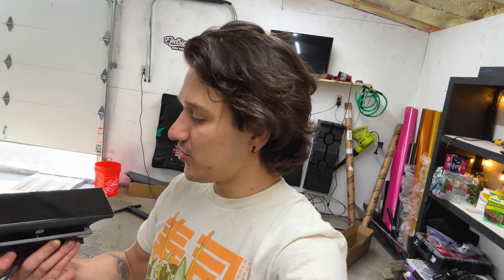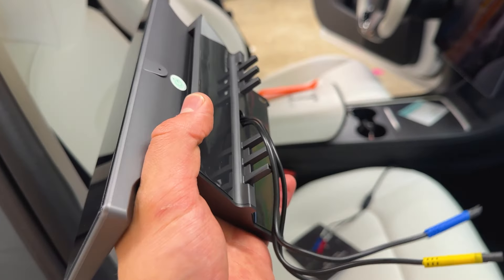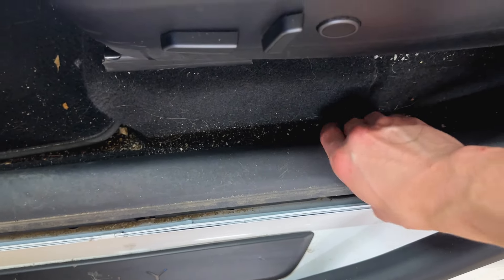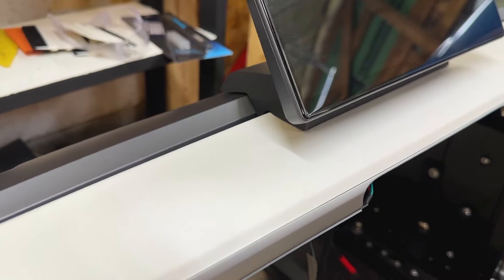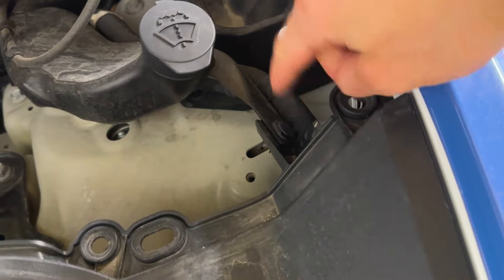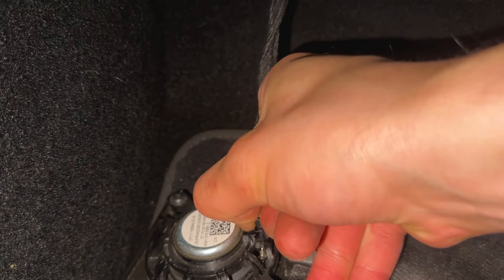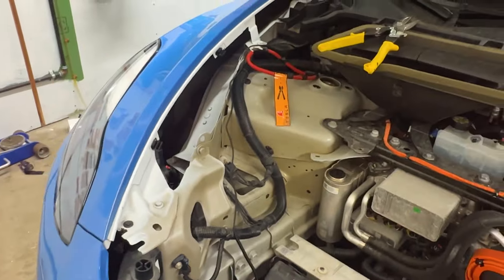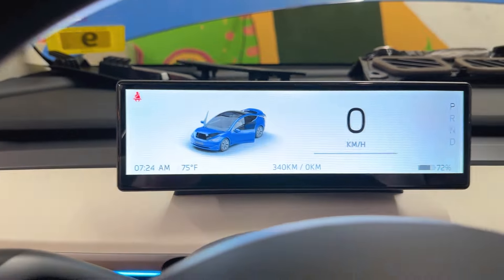Model 3/Y T8 Pro Instrument Cluster Display With Front Bumper Camera from TESLASY!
Ladies and gents today we are installing the T8 Cluster Display from Teslasy with the front bumper camera!

►► SETUP GEAR

Reid/Shock
Lebanon NH
03766